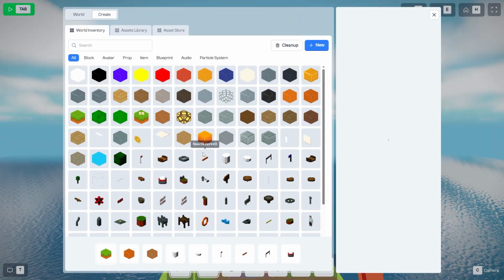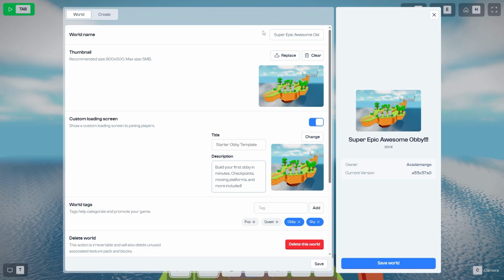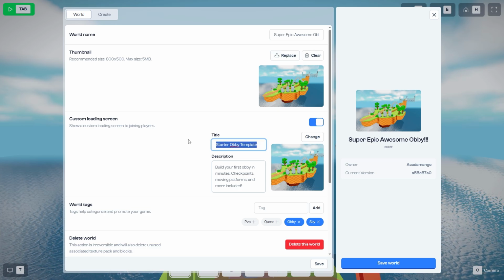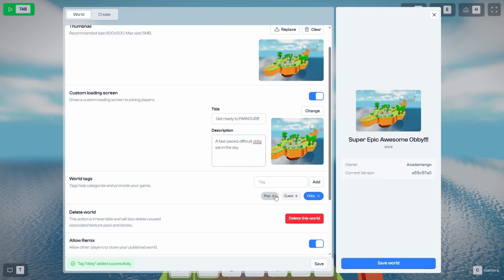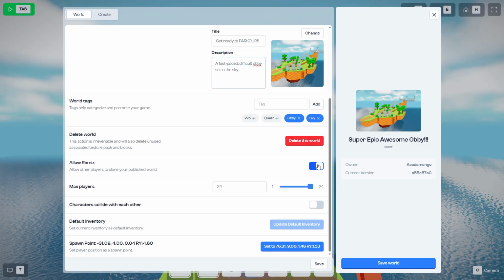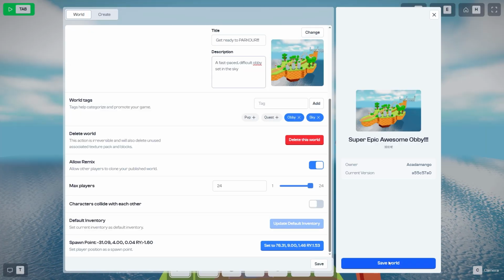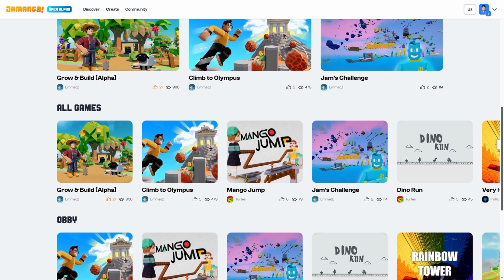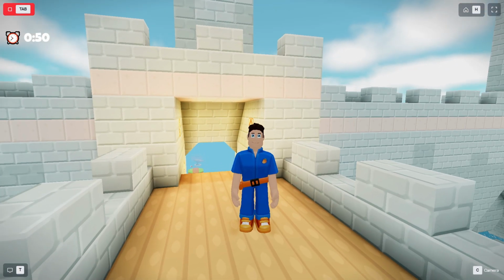Ep 10: Publishing Our First Game | Jamango! Academy